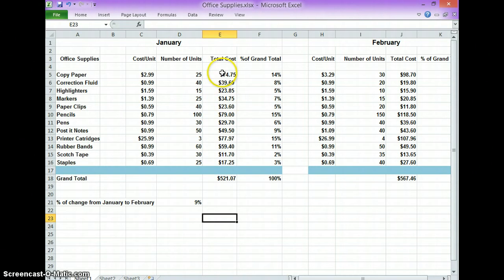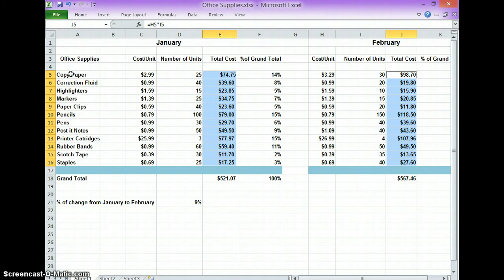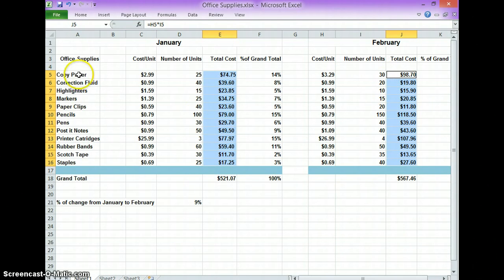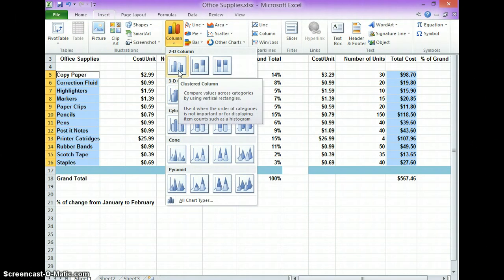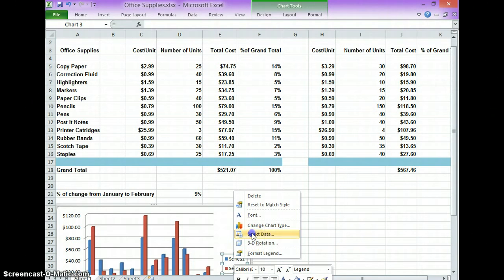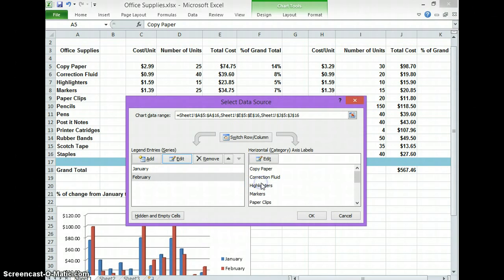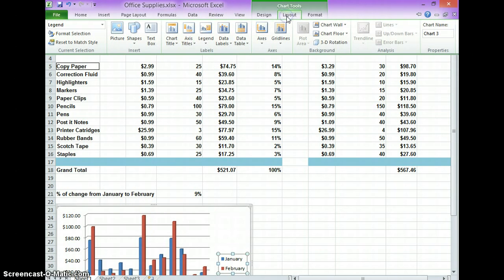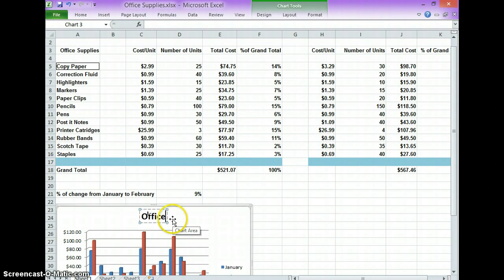Penn Foster Help with Office Supplies Assignment 2015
This is a short tutorial on how to implement the Excell table data into chart format, label the chart.